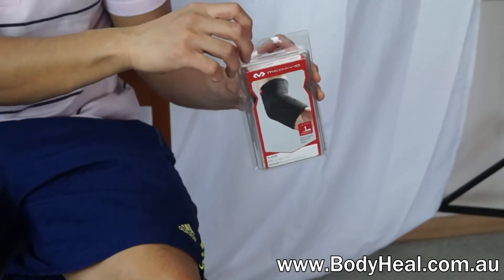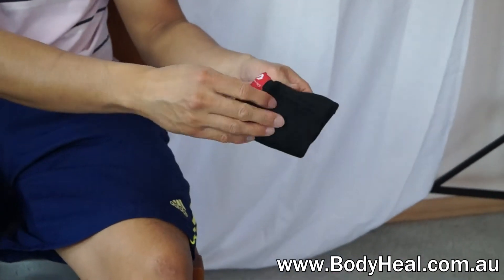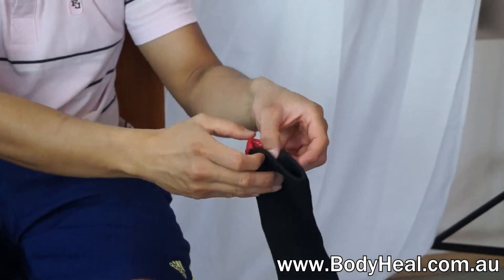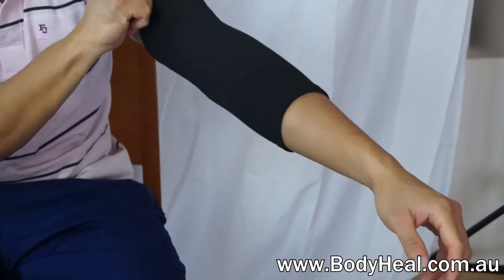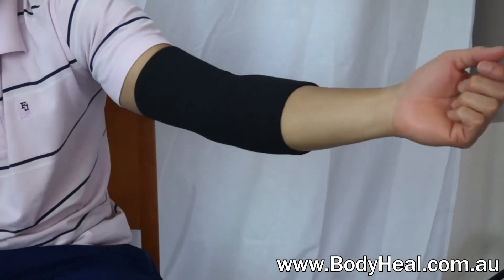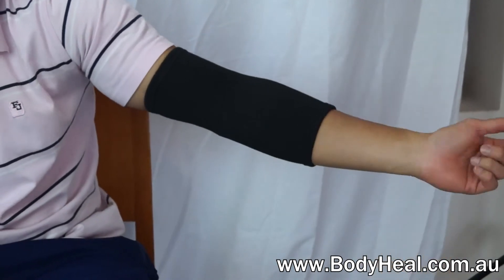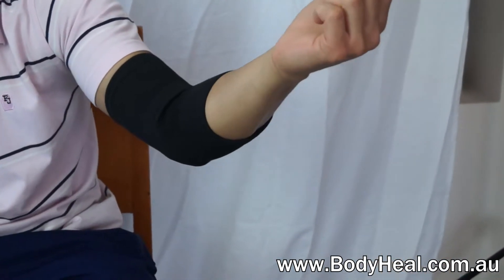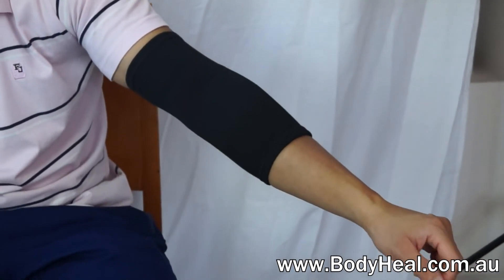McDavid Elastic Elbow Sleeve 512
Watch our demonstration of the McDavid Elastic Elbow Sleeve 512